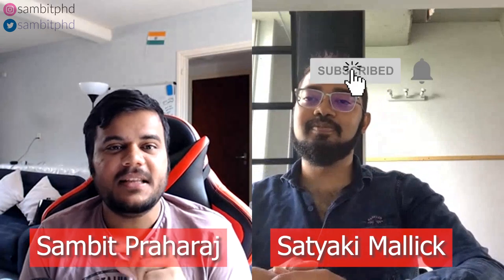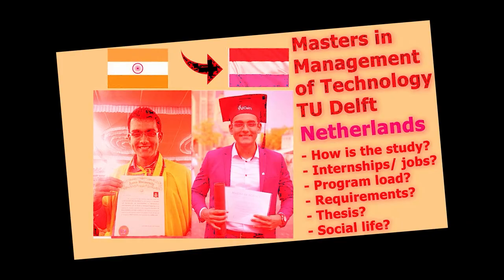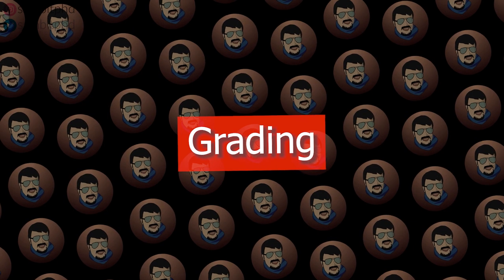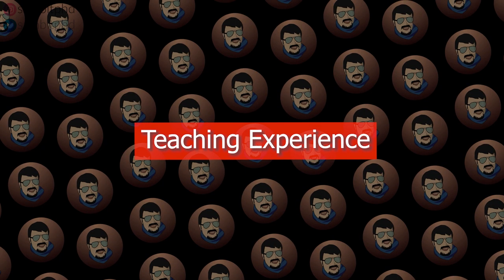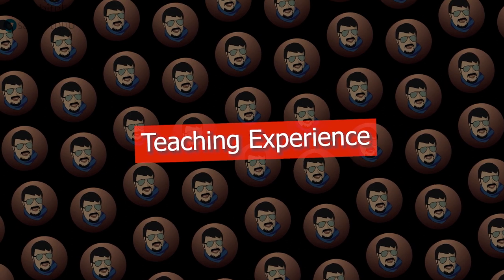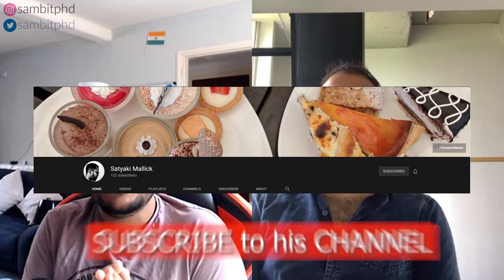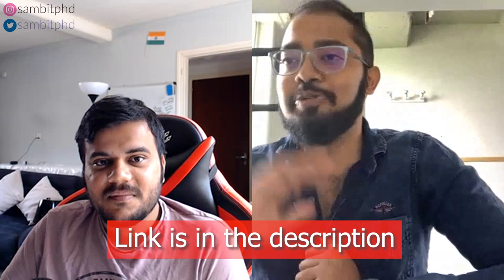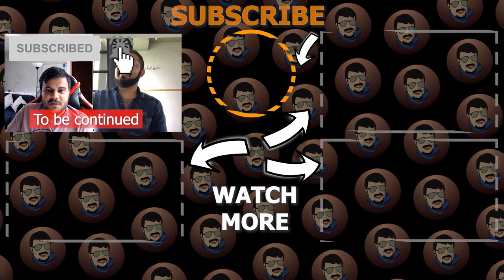Masters in Data Science (TU Eindhoven Netherlands 🇳🇱) ft. Satyaki Mallick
Vlog 263 - We discuss with Satyaki Mallick about Masters in Data Science in TU Eindhoven ( @tueindhoven ) Netherlands. He got Masters in Data Science with full scholarship. He is currently a Data Science student in TU Eindhoven (TU/e) Netherlands.

It can be browsed using these TIMESTAMPS:
00:00 - Intro
00:40 - Study load in Data Science (TU Eindhoven Netherlands)
04:06 - Grading
05:23 - Teaching experience
09:00 - Course design
10:20 - Group projects
12:46 - Study groups

📝📝✔️👉🏽 👉🏽 The Quora Blog to help the incoming Masters students to the Netherlands

📝📝Follow sambitphd on Instagram